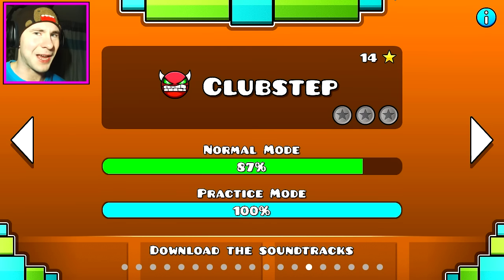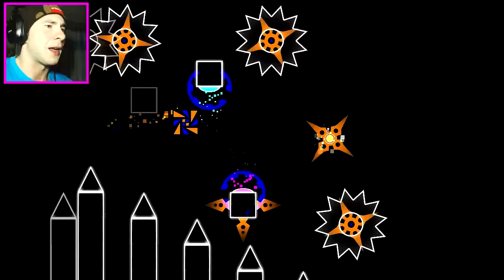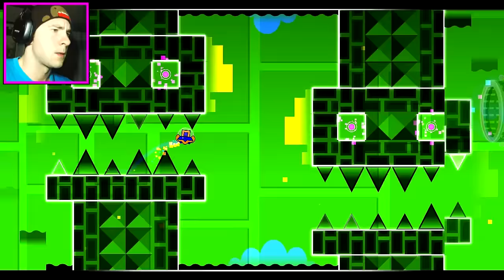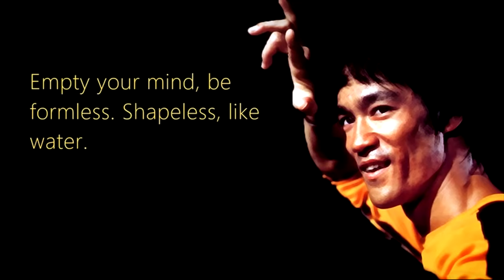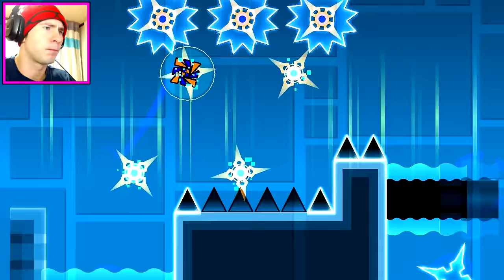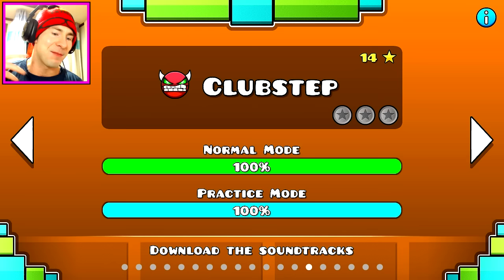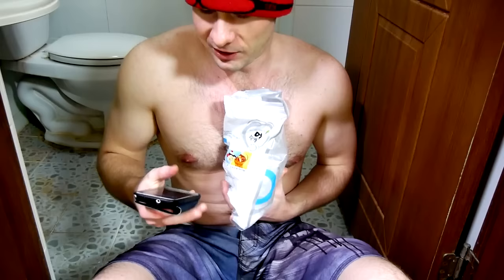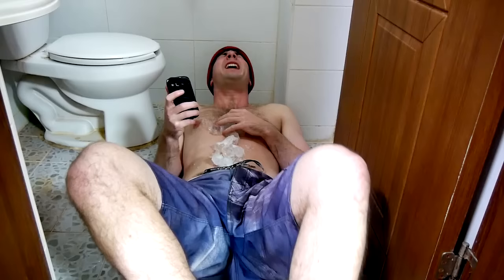Geometry Dash ~ Clubstep (COMPLETE) | Timed Ice Challenge!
Geometry Dash on Steam PC levels Clubstep club step complete gameplay playthrough walkthrough let's play.  This is the spiritual successor to The Impossible Game, and it just recently came out on Steam! (60 fps)

For this challenge I put ice on myself for a duration of my attempts divided by 2.  It was cold :P